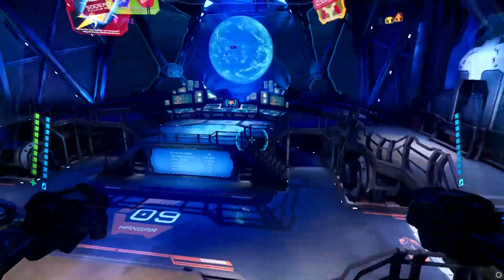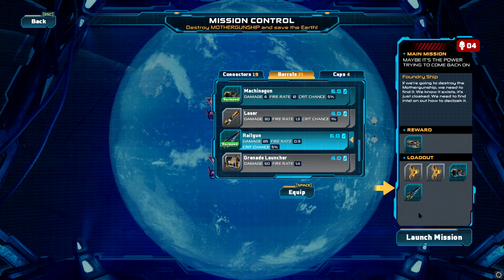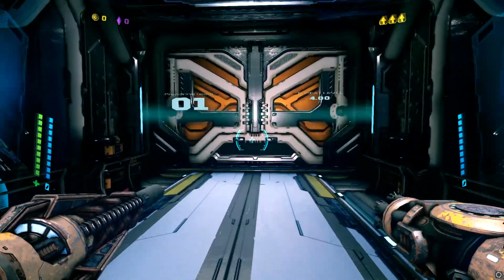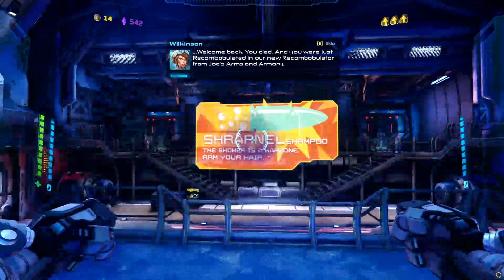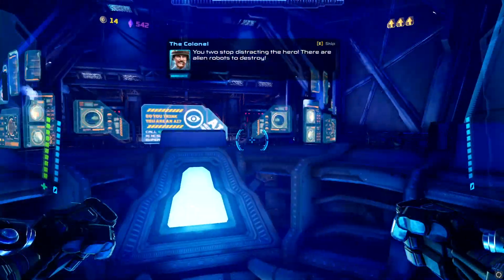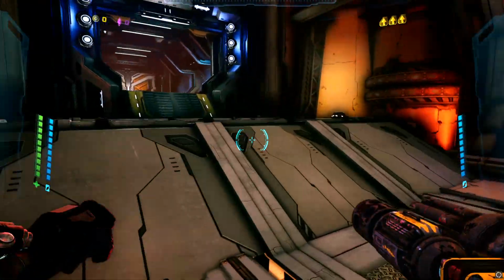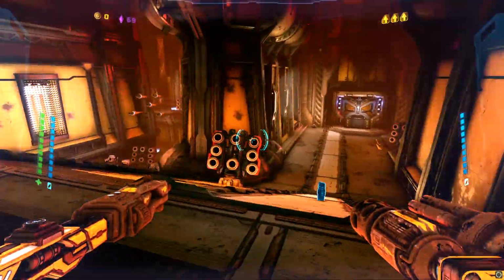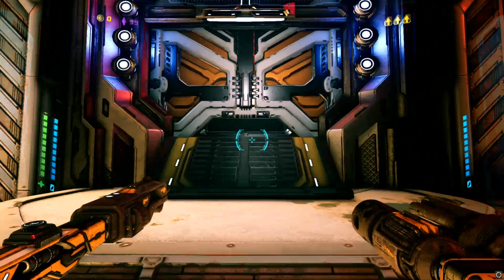MOTHERGUNSHIP - Ep 2 | I need some side quests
I really need more experience. For the game, not in the game.